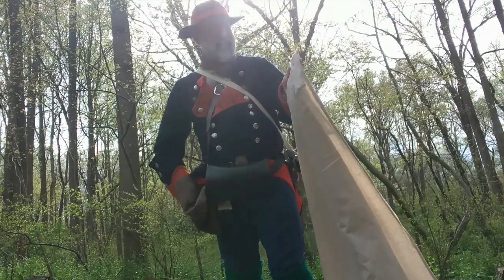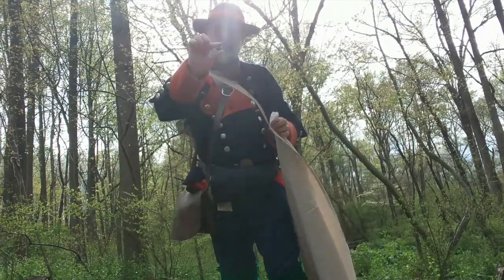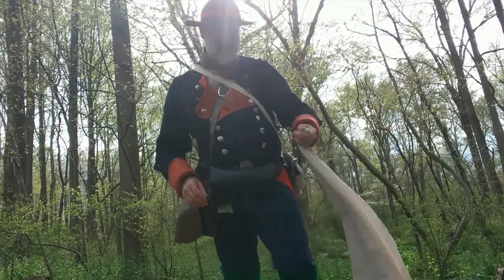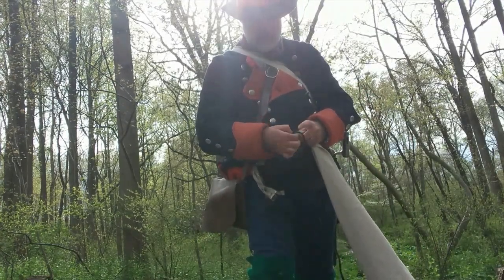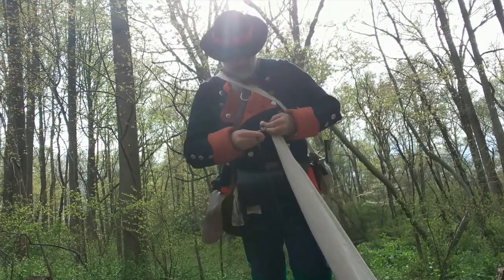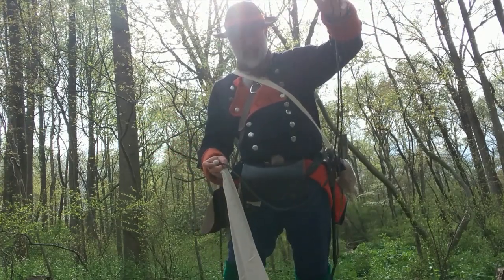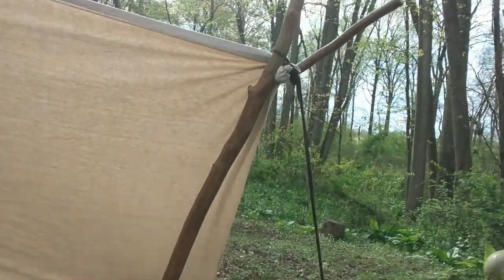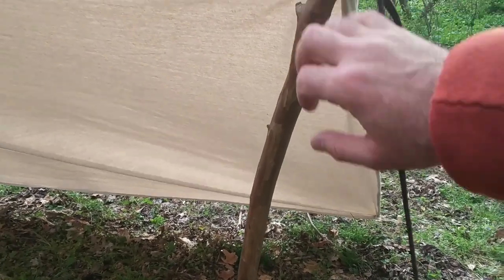18th Century simple shelter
During the pandemic isolation, I decided to do some reenactor videos. This one is on setting up a simple shelter with a sheet of canvas from your bedroll.